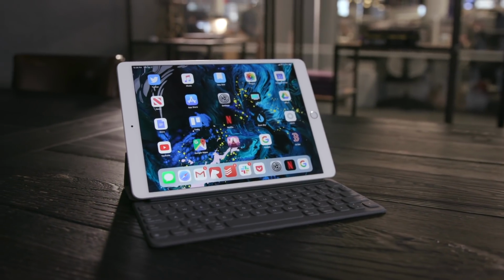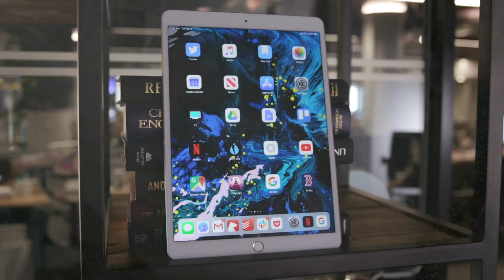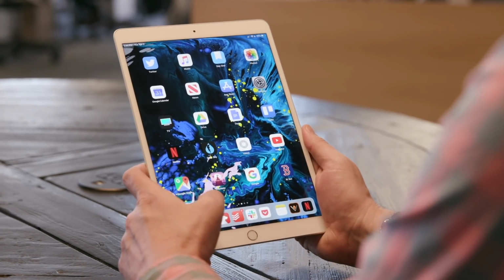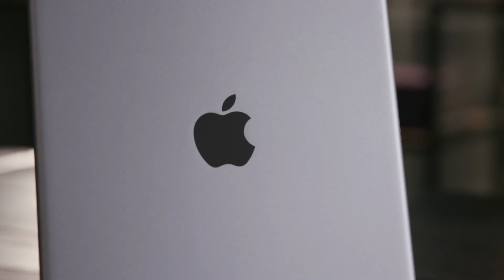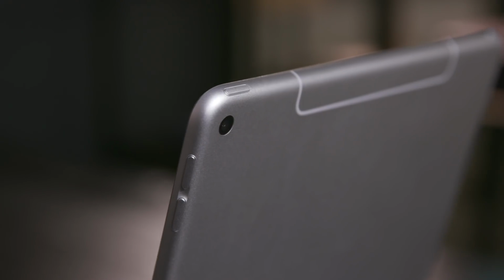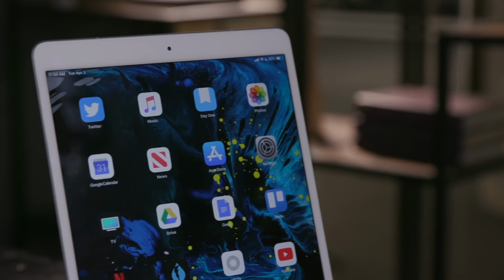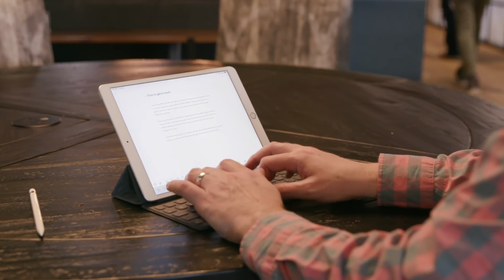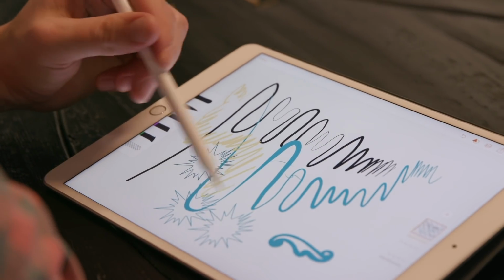iPad Air 2019 Review: The "just right" iPad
Switch and save an average of $699. Savings make me smile.
Progressive
The dead giveaway that tells you when Amazon's giving you a better price than other retailers
Wikibuy
We make it easy to find a better mortgage rate
NerdWallet

For the last few years, Apple's iPad lineup has had a large and obvious hole in it. At one end, there's the $329 iPad, an affordable way to do basic computing and run the many excellent apps out there. It cuts some corners with a years-old design, older processors and a less-advanced screen, but for most people it's good enough. At the other end, there's the iPad Pro, which Apple has made increasingly more powerful in the three years since it first arrived. At this point, it's a bleeding-edge device with a big, beautiful screen, Apple's best design and a crazy-fast processor. It's also quite a bit more expensive, with a starting price of $799.